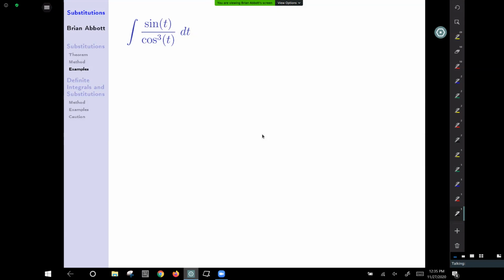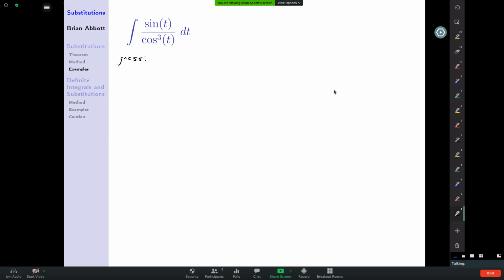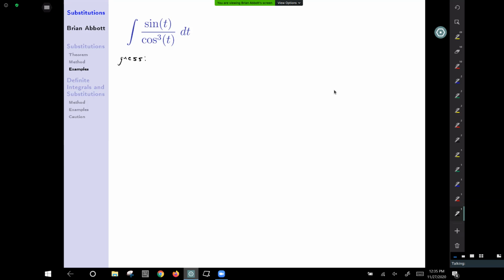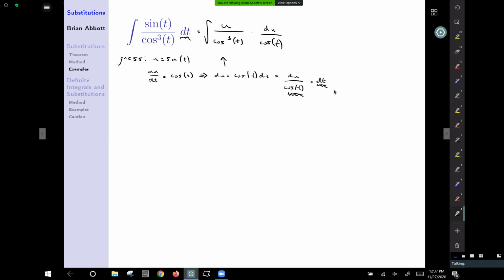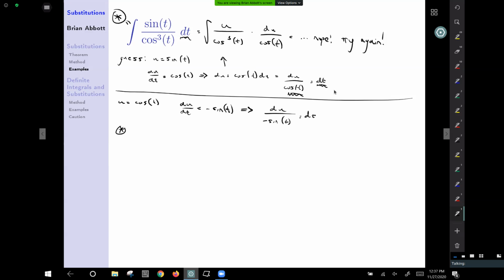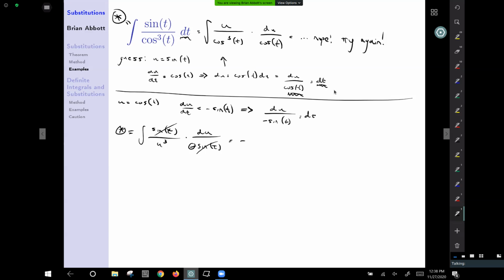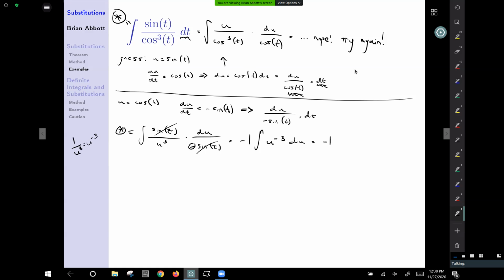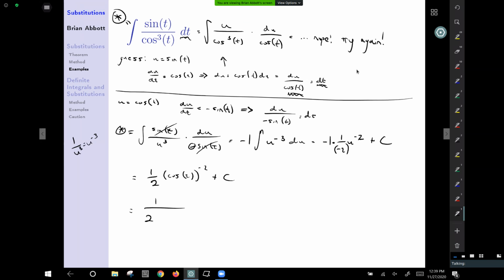Calc 1 - Substitutions - Try Try Again - 4